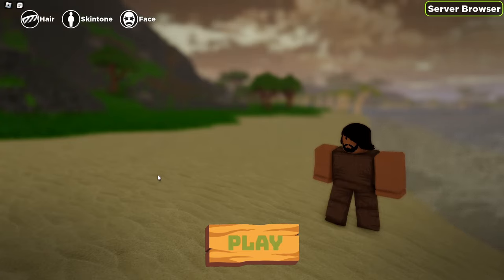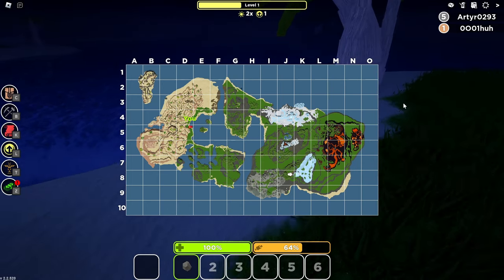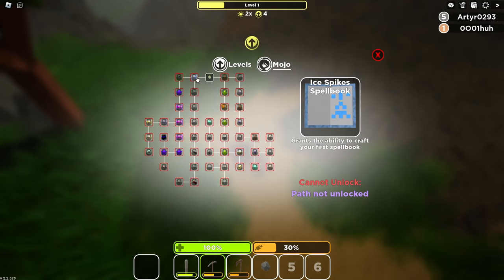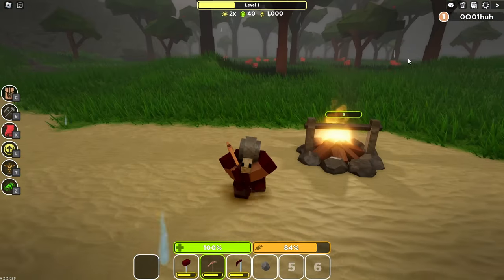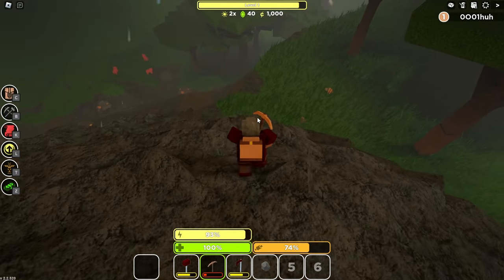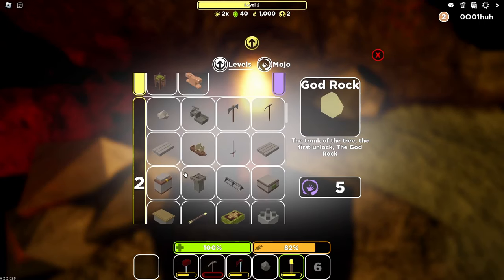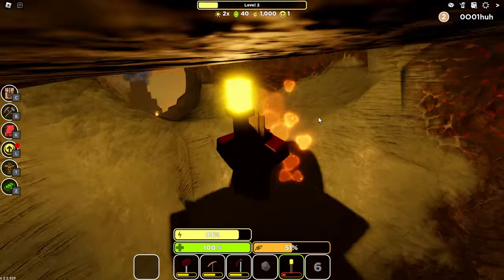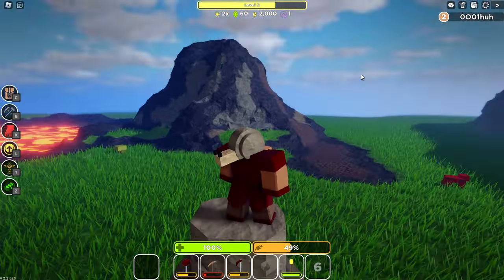Booga Boogas BEST GAME EVER - The Lost Sea